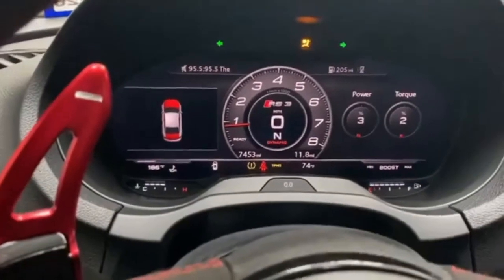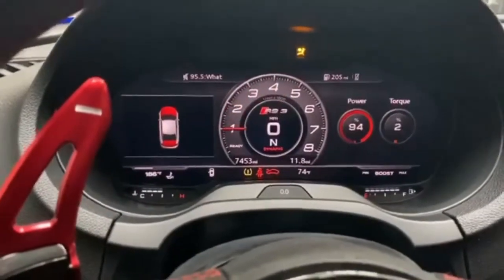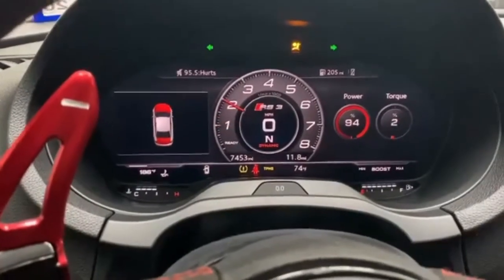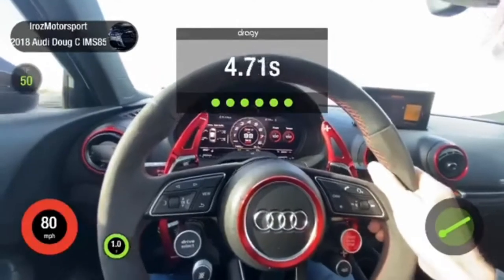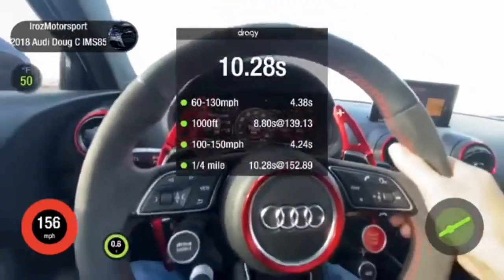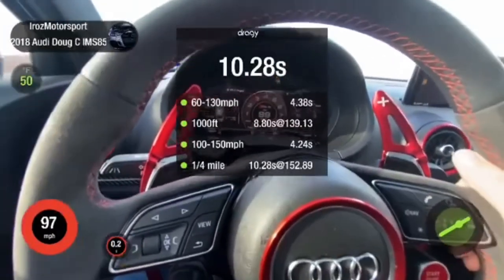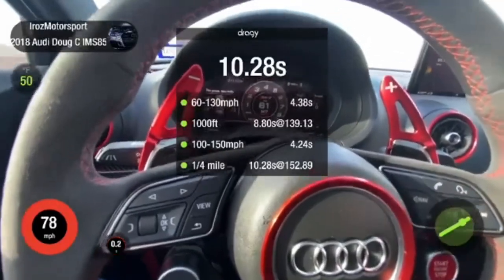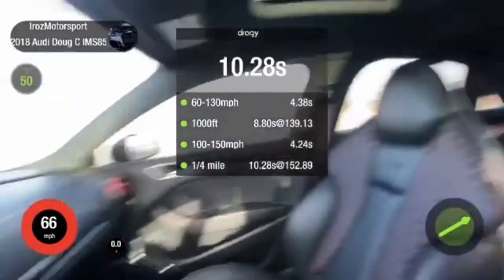900 HP AUDI RS3 DYNO NUMBERS + ROAD & DRAGY TEST PULLS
Another 900hp car finished up on dyno and the road this week.  Dougs Rs3 features @syvecs_ltd, our IMS850S kit, @dct_clutch clutches and @xonarotor turbo.  This car makes 920hp at the hub on e100, 870hp on pump e85, and 710hp on pump petroleum.  Multi map on the cruise control stock, rolling anti lag, full flex in all maps, and traction control in all maps.

I'm just a simple boy who loves cars,video games, and life and wants to share my automotive world with you.
Racing Garage TV is back to share some awesome videos for car enthusiasts!
We share with you alot of real life videos : Engine Reving, Car Accelerations, exhaust sounds, turbo cars and alot of crash compilations.
If you share the same hobby with me, you may like this place.